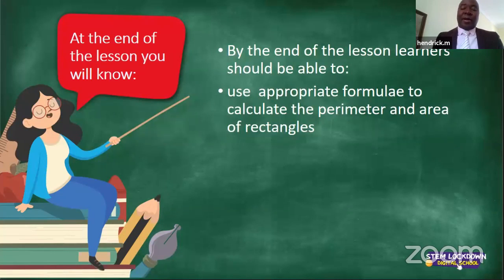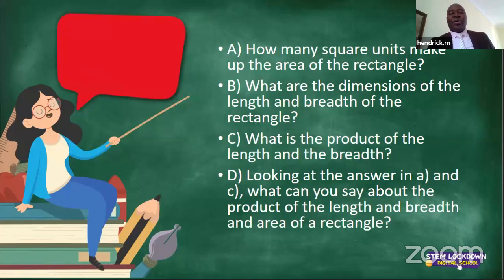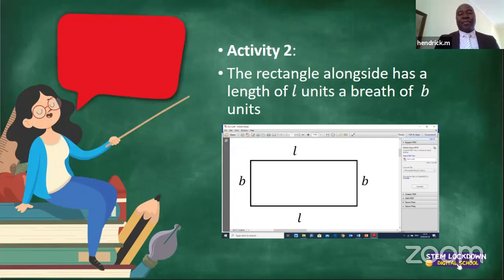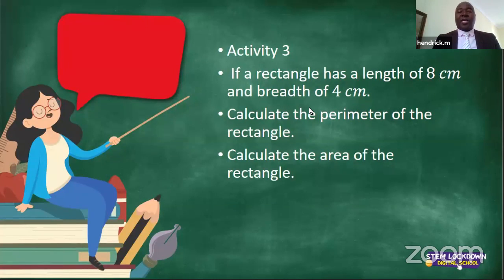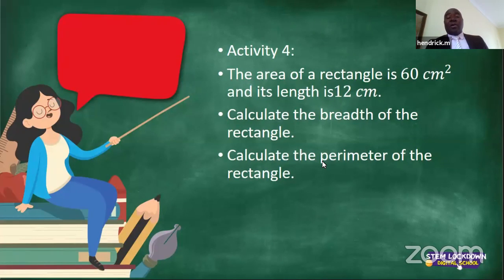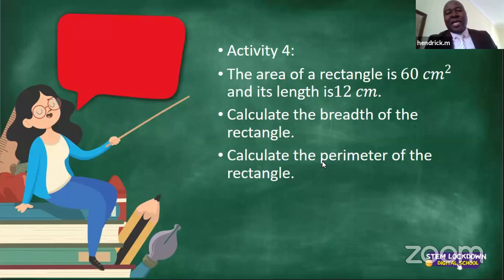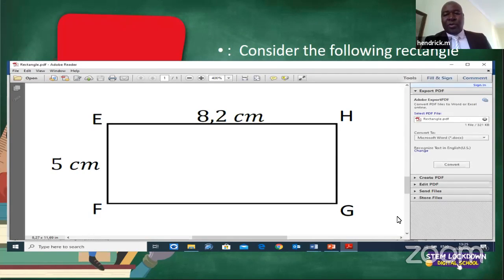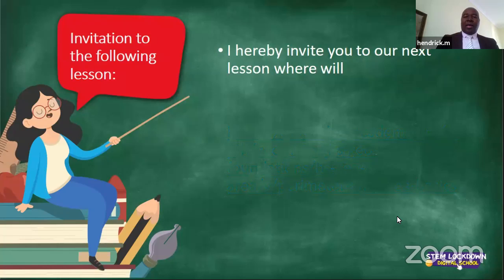Grade 7 Maths 16 April 2020